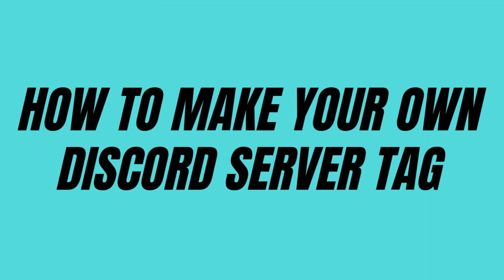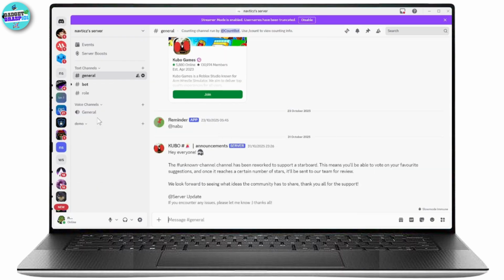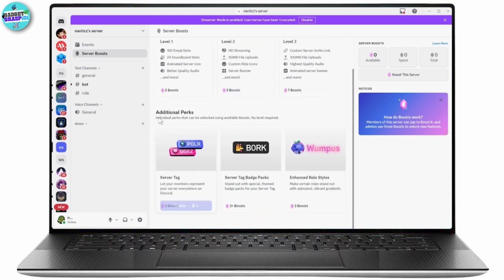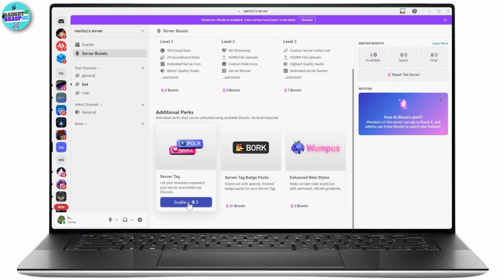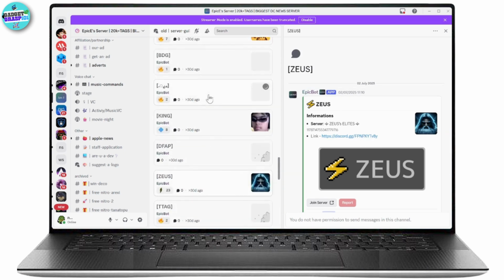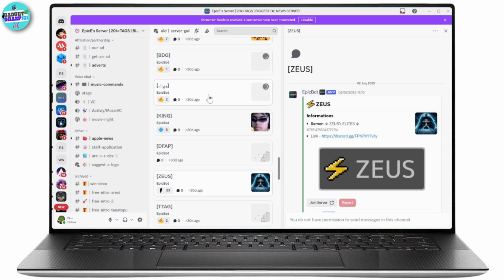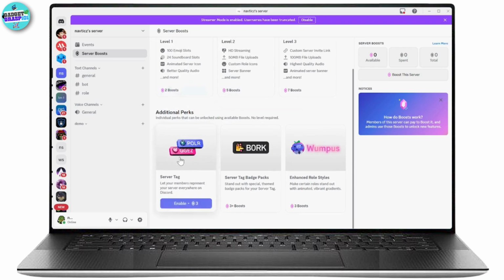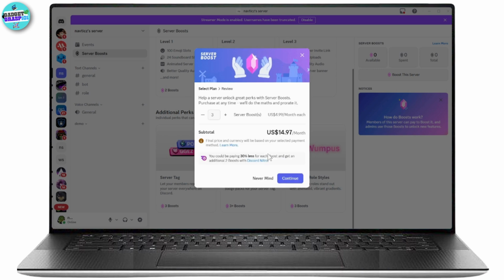How to make YOUR OWN Discord SERVER TAG | Complete 2025 Guide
How to make YOUR OWN Discord SERVER TAG

In this video, How to make your own Discord server tag, you’ll learn how server tags actually work and what options you really have. You’ll see the difference between creating your own paid server tag using boosts and picking from hundreds of free tags shared in the linked channel. Once you set up a Discord server tag that fits your style, your profile instantly looks more personalized and recognizable in any server that supports tags. This helps you stand out visually, match your community’s theme, or simply flex a unique label that feels more “you.” Understanding how to make your own Discord server tag also stops you from wasting time on fake methods that don’t work, so you can focus on real options—either boosting your own server or adopting a free tag you like.

00:00 Introduction
00:10 How to make your own Discord server tag